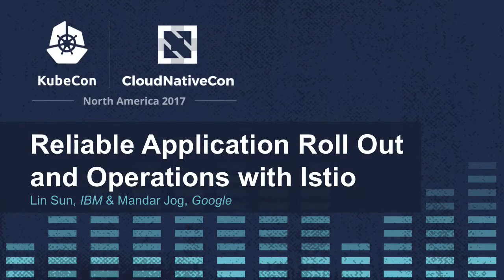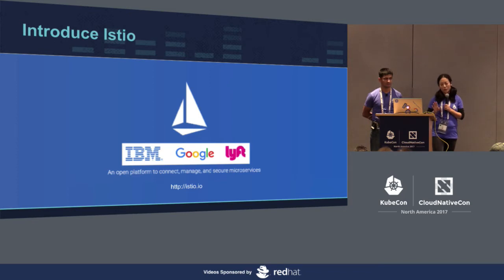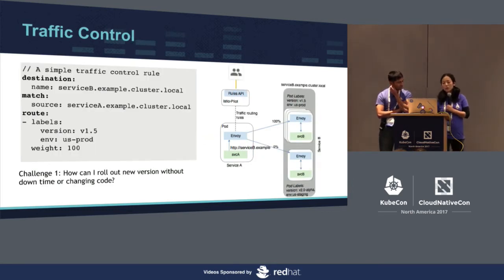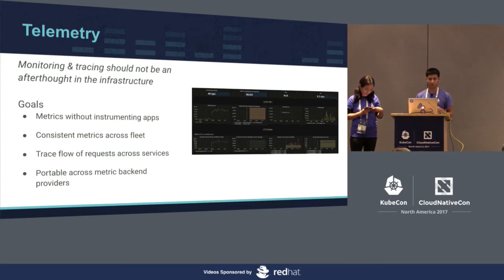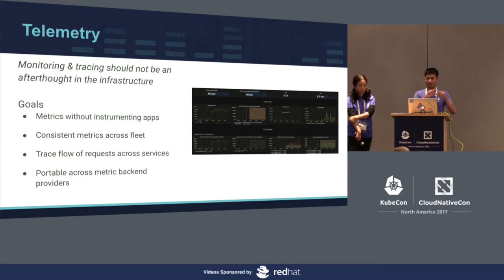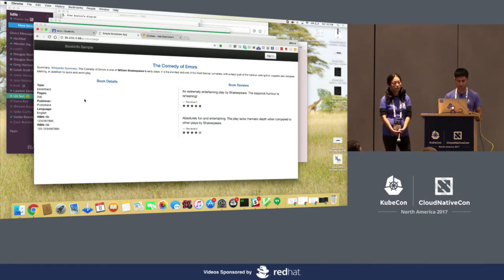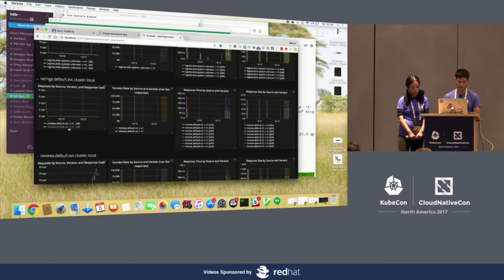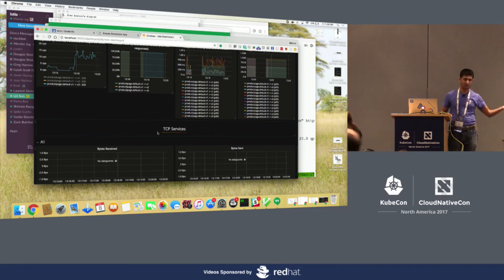Reliable Application Roll Out and Operations with Istio [B] - Lin Sun, IBM & Mandar Jog, Google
Do you wish for a premium user experience as your team delivers new code to production with speed and agility? Have your users been caught off guard with new feature and enhancement continuously delivered to the cloud? Do you have services go dark while other service can’t handle graceful degradation? Do some of your services get overloaded with too many requests occasionally? If you have experienced some or all of these concerns, we have the answer and it’s service mesh with Istio!

Join us to hear how you can leverage Istio’s intelligent routing feature to roll out newer version of services, apply rate limiting to your services to shed load and gracefully degrade as services fail, and visualize the dependencies and flow of traffic between services to provide optimized user experience to your users as you continuously deliver new updates to your microservice based application.

About Mandar Jog
Mandar Jog is a senior software engineer at Google working on Istio.
Mandar is specifically focussed on Istio configuration and Mixer.

Prior to Google, Mandar has led an engineering team at a startup and worked at Pivotal helping customers deploy Cloud Foundry. Mandar has been a user or a creator of application rollout technologies for years, and believes in user focussed design.

About Lin Sun
Lin is a core contributor and maintainer on Istio. She is passionate about new technologies and love to play with them. She is a master inventor, currently, holds 100+ patents filed or pending with USPTO along with hundreds of articles published at IP.com.